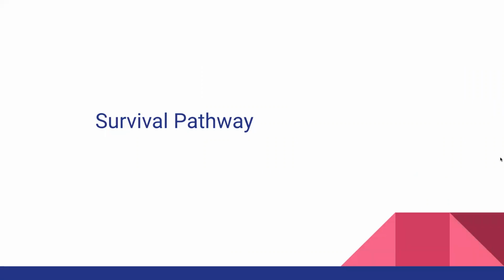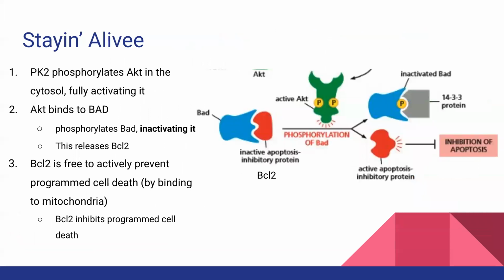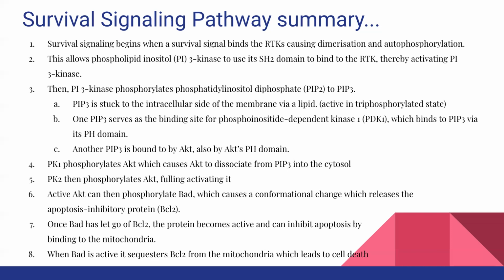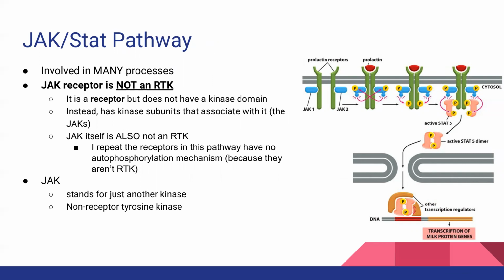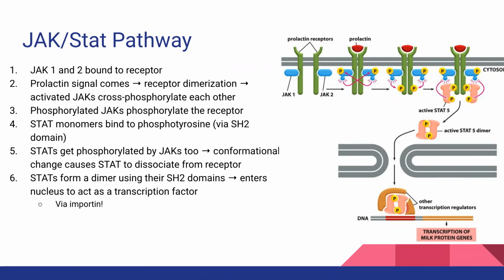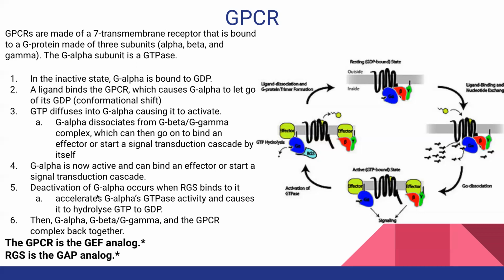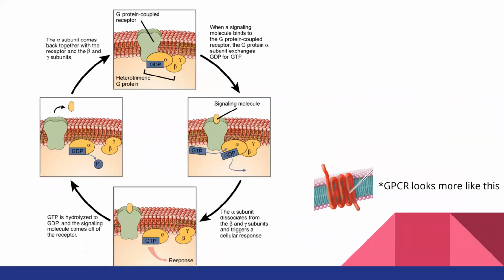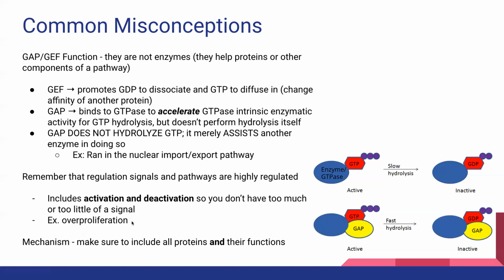Topic 5 Part 2